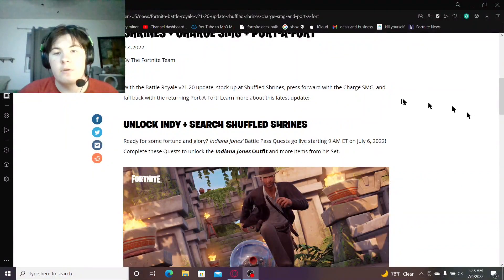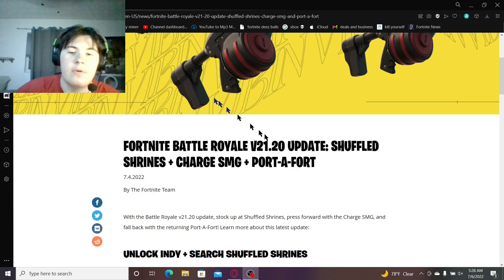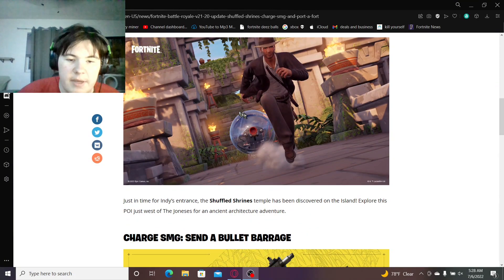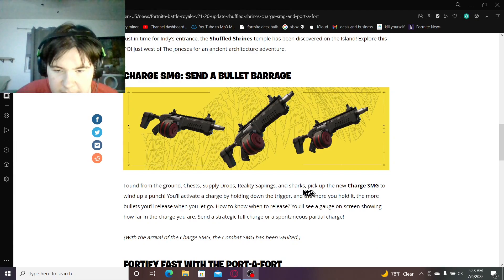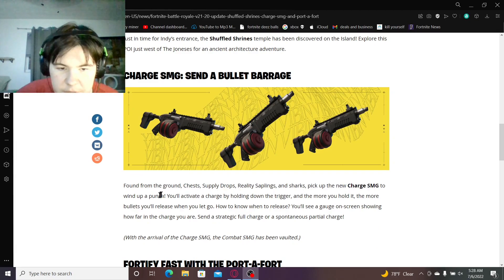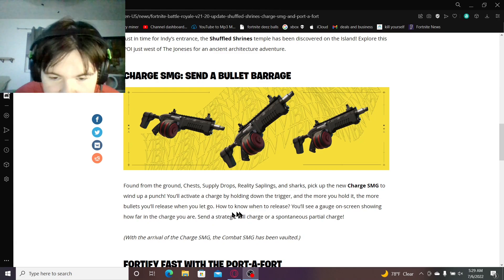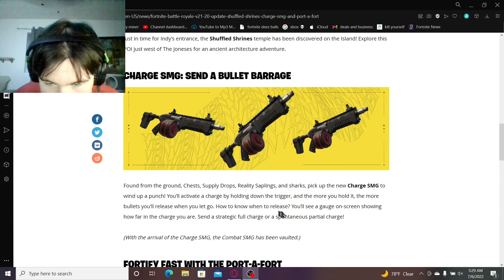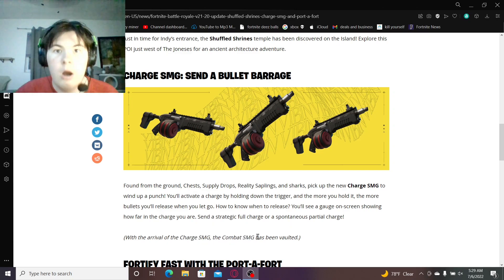THE COMBAT SMG GOT VAULTED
this is exactly what ive been waiting for

Support a Creator: Cadin-M (hashtag ad)